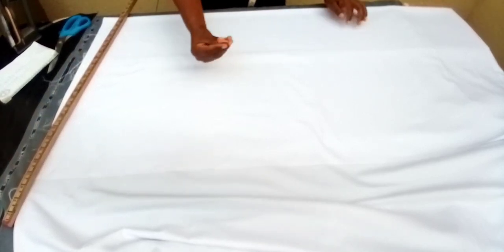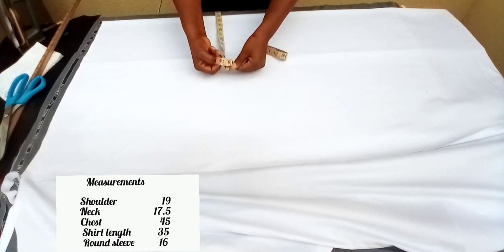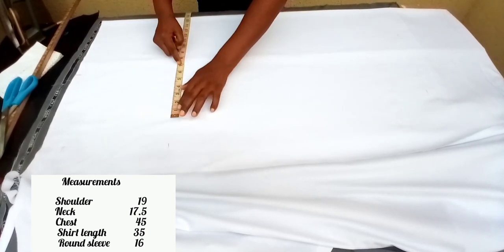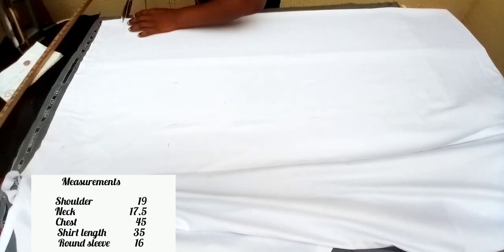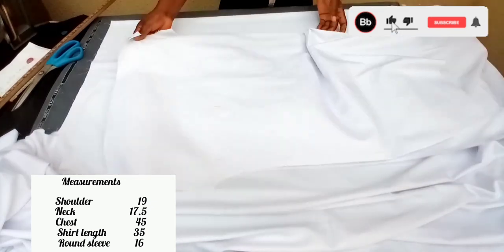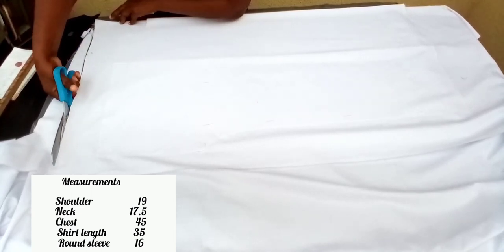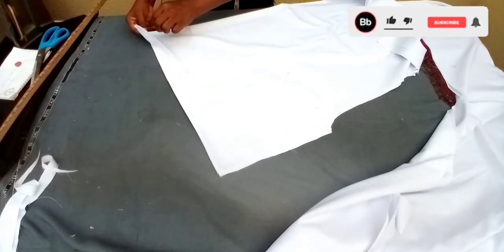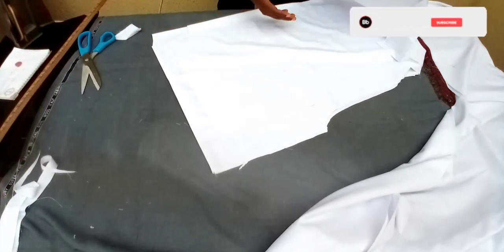How to cut a danshiki (well explained) /danshiki tutorials/cutting tutorial/tricks and tips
A well explained,detailed video on how to cut dashiki step by step guideline.

how to make shirt collar /pattern drafting shirt collar /cutting and stitching of a shirt collar

Musician: LiQWYD